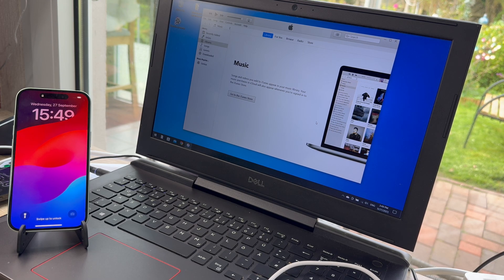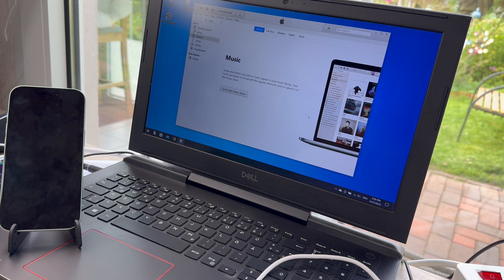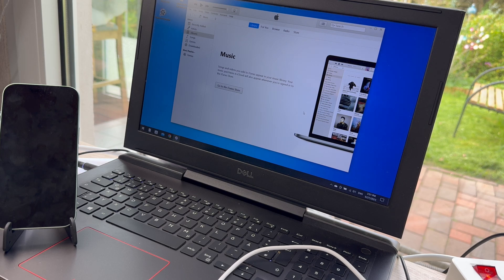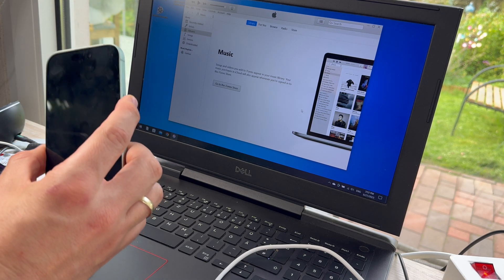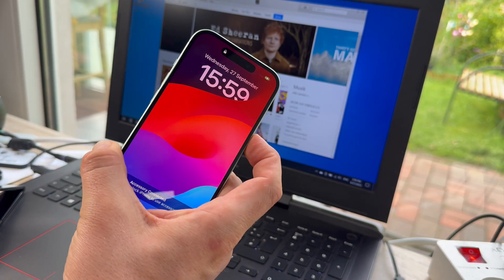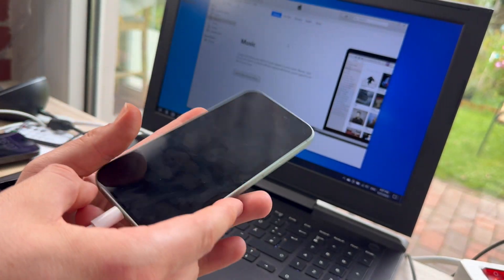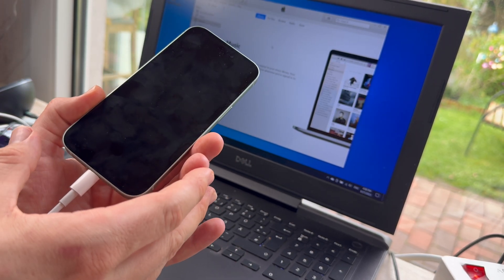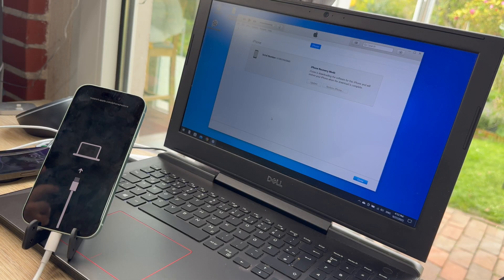Apple iPhone 15: How to enter DFU mode - entering device firmware update mode Apple iPhone 15 Plus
Device:

iPhone 15
iPhone 15 Plus
SIM Card tool

The iPhone 15 and iPhone 15 Plus are smartphones designed, developed, and marketed by Apple Inc. They are the seventeenth-generation iPhones, succeeding the iPhone 14 and iPhone 14 Plus. The devices were announced on September 12, 2023, during the Apple Event at Apple Park in Cupertino, California alongside the higher-priced iPhone 15 Pro and 15 Pro Max flagships. Pre-orders began on September 15, 2023, and the devices were made available on September 22, 2023.

The iPhone 15 features a 6.1-inch (155 mm) display with Super Retina XDR OLED technology at a resolution of 2556×1179 pixels and a pixel density of about 460 PPI. The iPhone 15 Plus features a 6.7-inch (170 mm) display with the same technology at a resolution of 2796×1290 pixels and a pixel density of about 460 PPI. Both models have the Super Retina XDR OLED display with improved typical brightness up to 1,000 nits, peak brightness (HDR) up to 1,600 nits, and peak brightness (outdoor) up to 2,000 nits. The Dynamic Island feature is now standard on iPhone 15, replacing the display notch.

The innovative new design features back glass that has color infused throughout the material. A custom dual ion-exchange process for the glass, and an aerospace-grade aluminum enclosure, help make iPhone 15 incredibly durable.

Now the Main camera shoots in super-high resolution. So it’s easier than ever to take standout photos with amazing detail — from snapshots to stunning landscapes.

Want to quickly capture the moment before it’s gone? You no longer have to switch to Portrait mode. If your subject is a person, dog, or cat, iPhone 15 automatically captures depth information. So you can choose to instantly see your photo as a portrait, with an artful blur effect. Or later in the Photos app.

A16 Bionic powers all kinds of advanced features. Like computational photography used for 24MP photos and next-gen portraits. Voice Isolation for phone calls. And smooth performance for graphics-intensive games. All with incredible efficiency for great battery life. No wonder it started as a Pro chip.

(Source: Wikipedia)

Sincerely yours,

pduesp